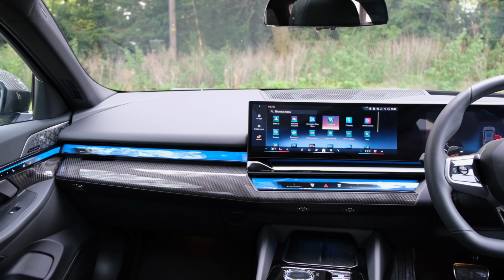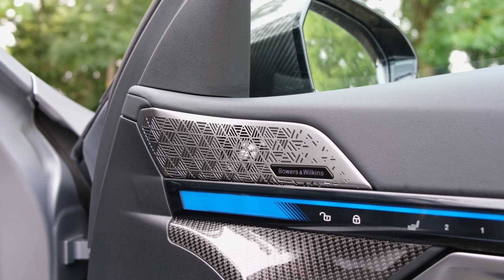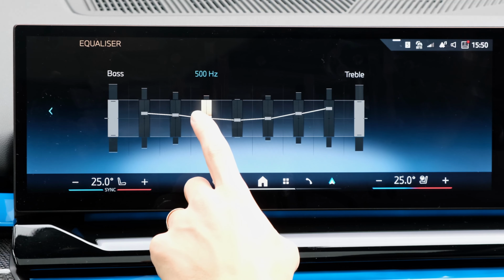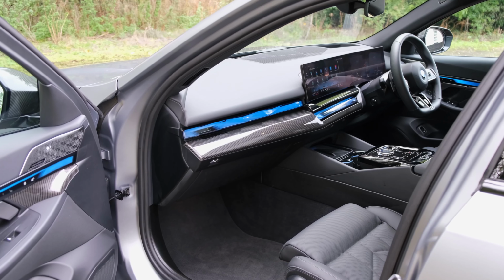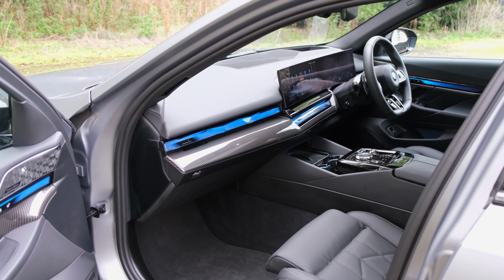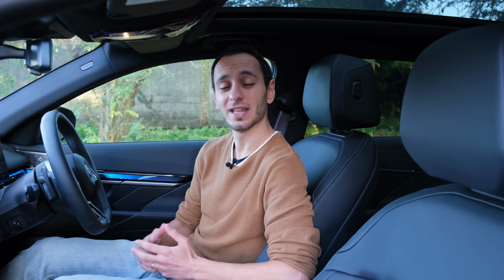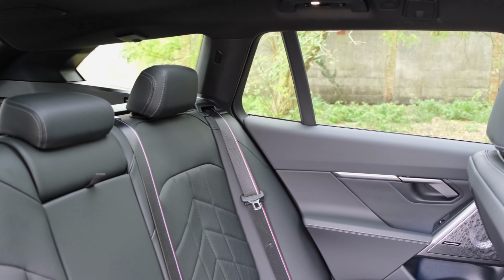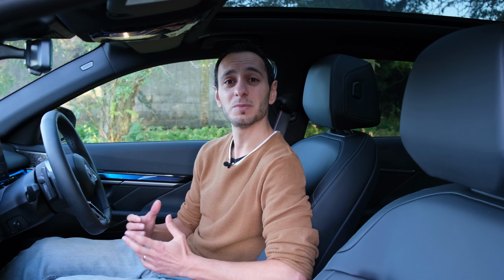BMW i5 Audio Review: Bowers & Wilkins vs Harman Kardon!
The BMW i5 and i5 Touring house a 12-speaker Harman Kardon audio system as standard but can be upgraded to a 17-speaker Bowers & Wilkins configuration. Find out how they compare by watching our review!

Video timestamps:
Audio configuration: 00:00
Connectivity & EQ: 02:03
Cabin noise: 02:52
Sound demo: 03:37
Bass: 04:46
Treble: 06:00
Soundstage: 07:00
Verdict: 08:00